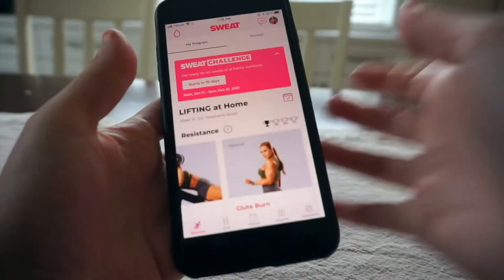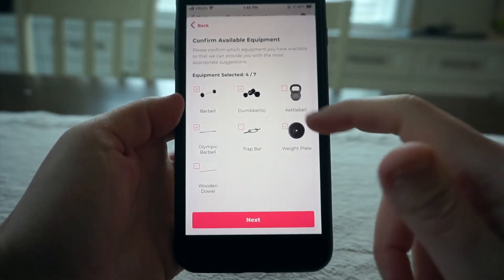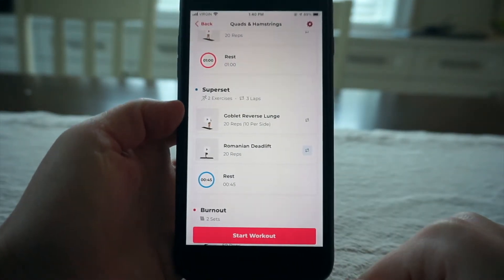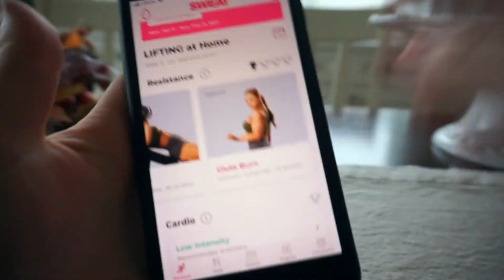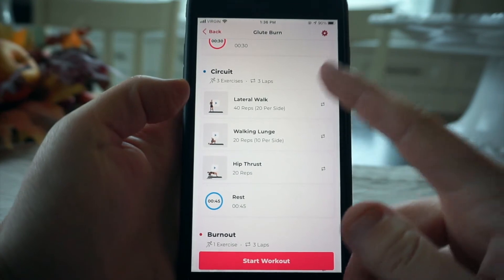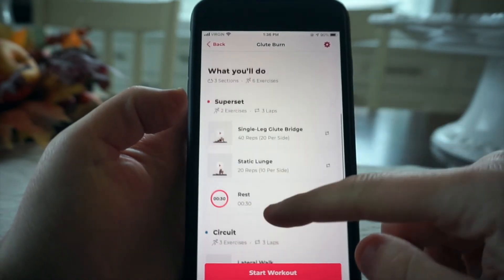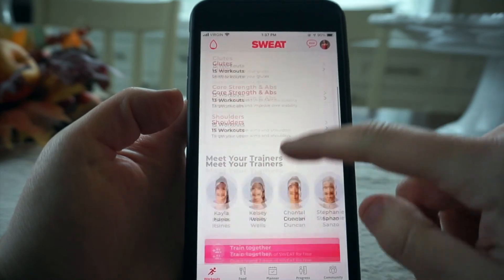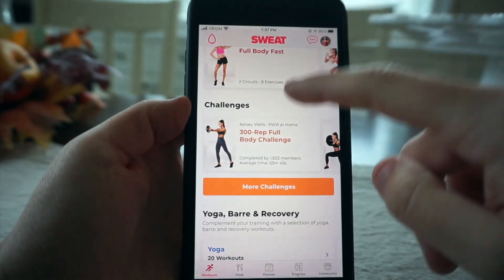SWEAT APP || review Lifting @ Home 1.0 & 2.0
An honest review of Stephanie Sanzo's Lifting at Home program, covering 1.0 and 2.0. Also show you how to swap out equipment and exploring the Sweat App features.

00:36 for How To Change Equipment if you don't have something
7:42 for Exploring some fun Sweat App Features!

I really appreciate it. Leave me a thumbs up if you liked this video or found it helpful and don't forget to Subscribe as each video will dive a bit deeper into the Sweat App.

xoxo katy